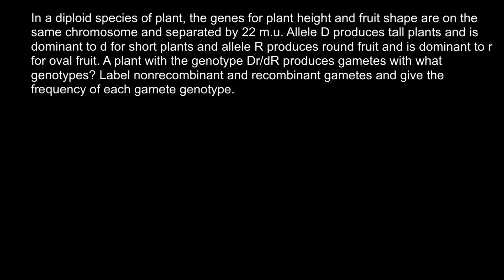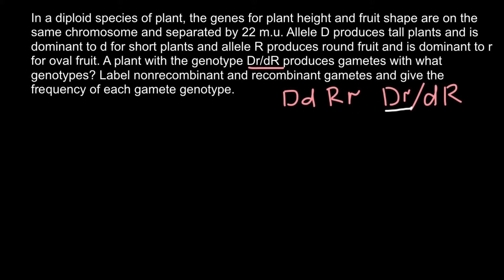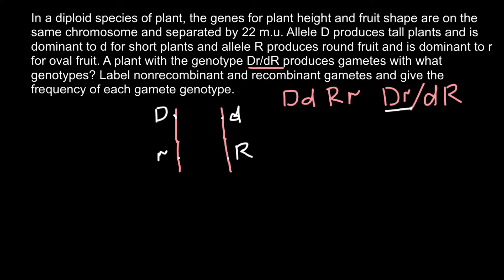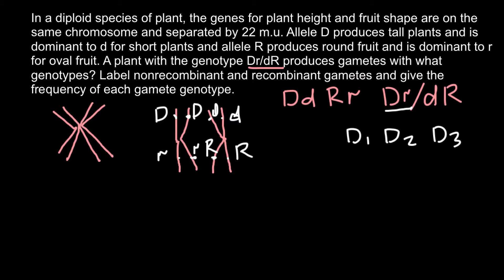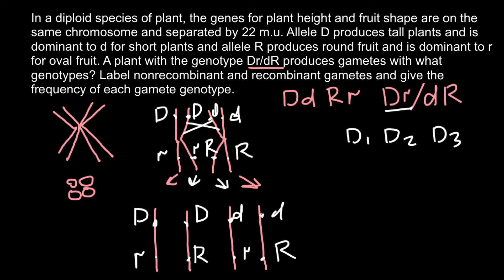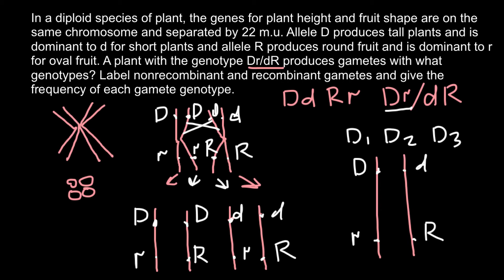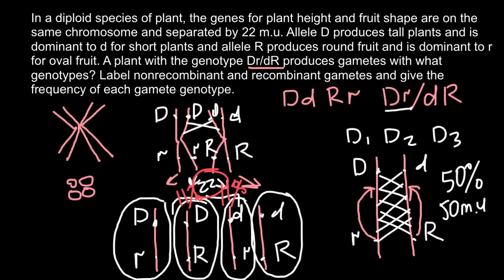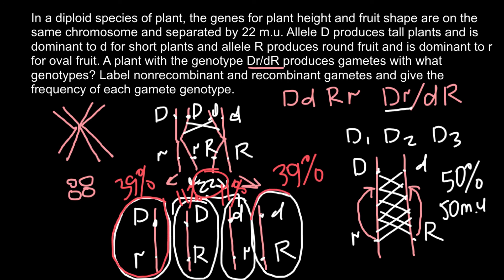Centimorgans, Map units and Crossing-Over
In genetics, a centimorgan (abbreviated cM) or map unit (m.u.) is a unit for measuring genetic linkage. It is defined as the distance between chromosome positions (also termed loci or markers) for which the expected average number of intervening chromosomal crossovers in a single generation is 0.01.